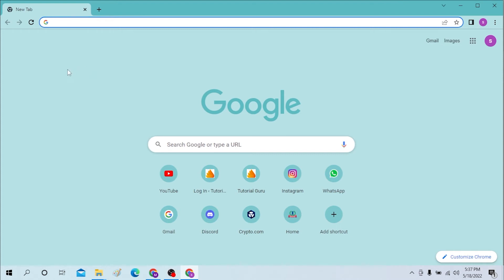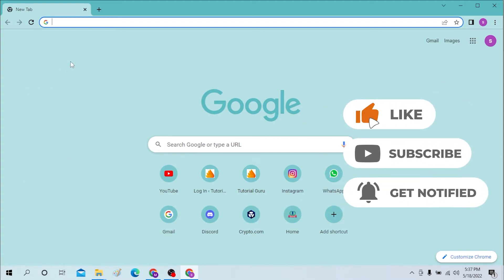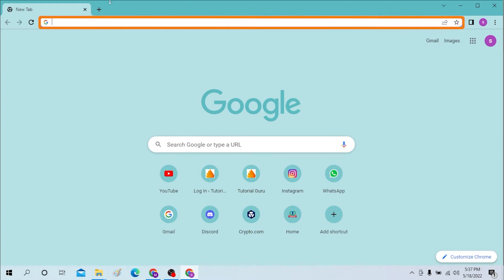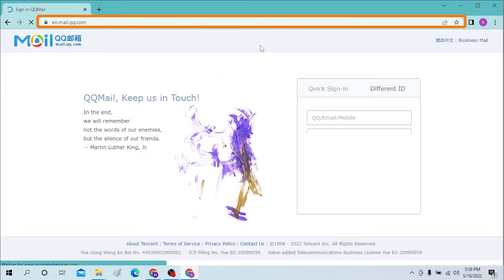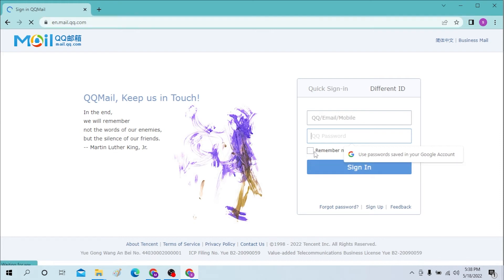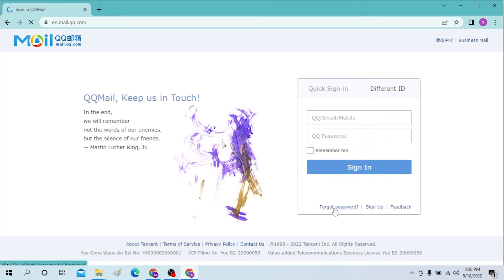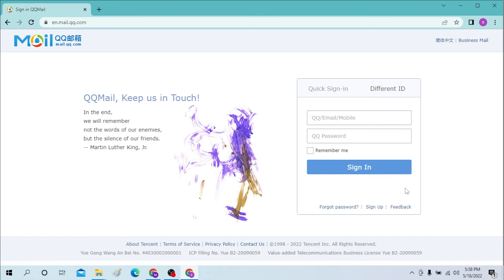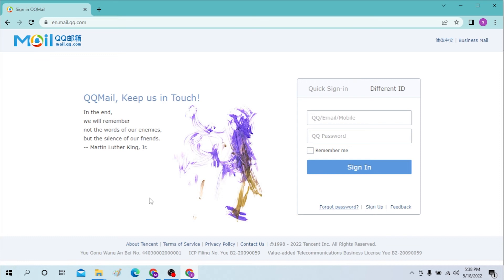How to Login QQ Mail? Sign In QQ Mailbox | QQ Mail Login Tencent | Sign In en.mail.qq.com Login Page